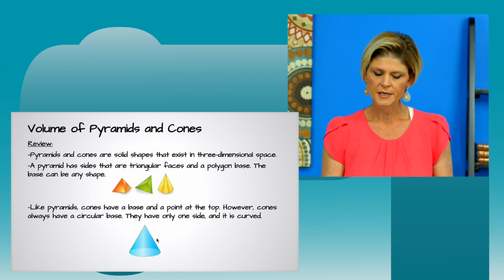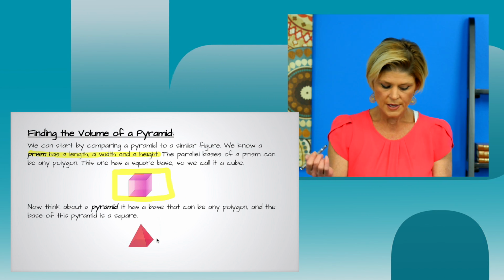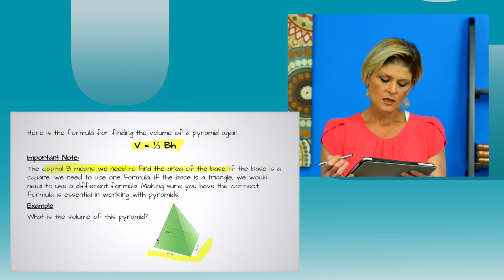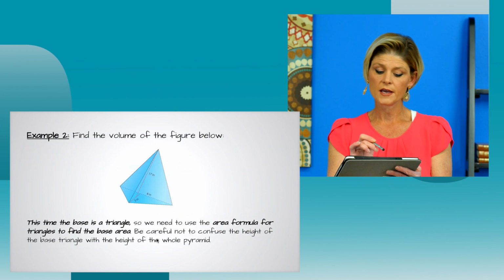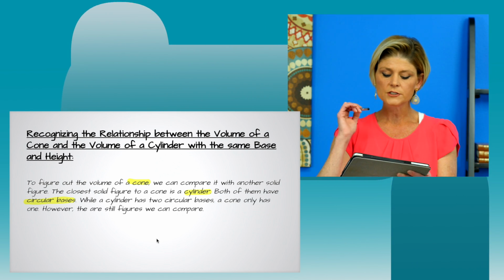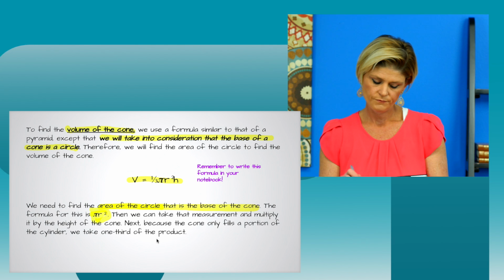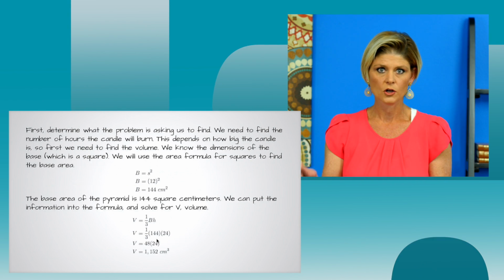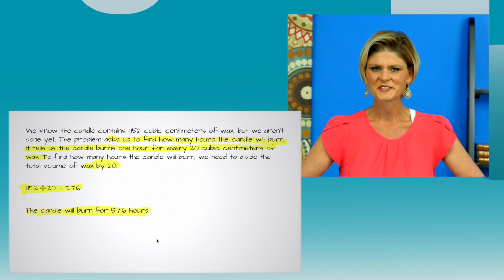Spring into Math 7 Chapter 7 Lesson 25